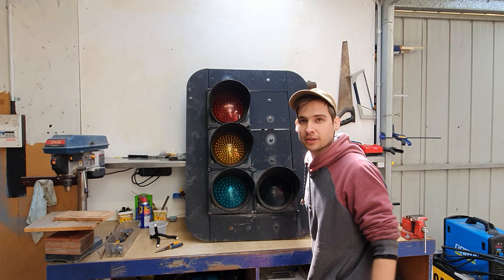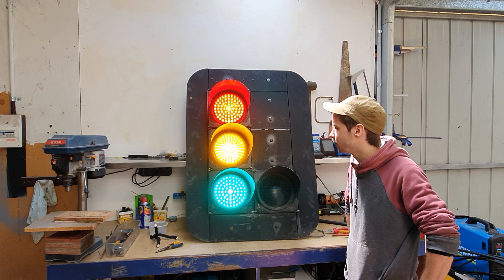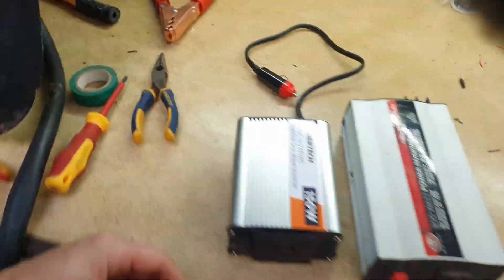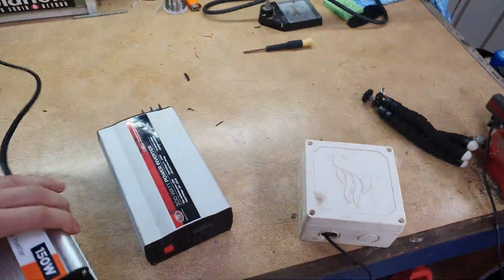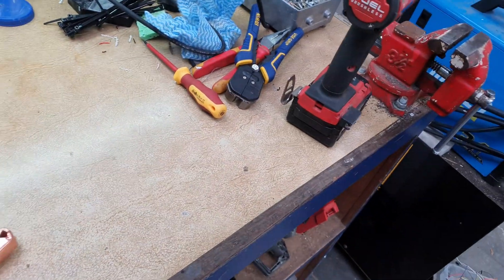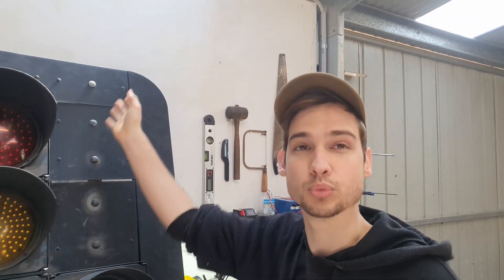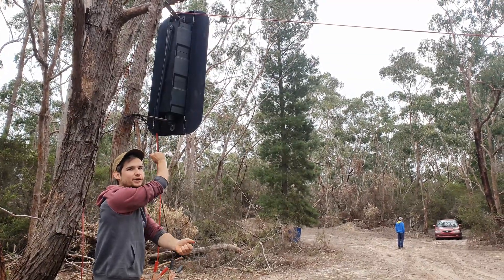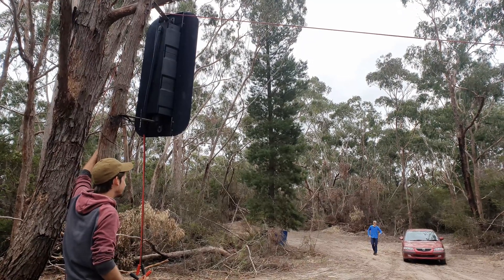I Made a Remote Controlled Traffic Light!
(Re-upload as i wasn't happy with video quality)
DIY  traffic light to start races at my race track using a remote

DC 12V relay 433MHz wireless RF Remote Control Switch